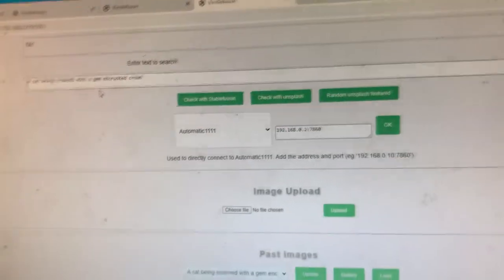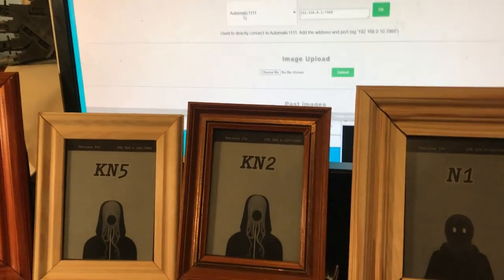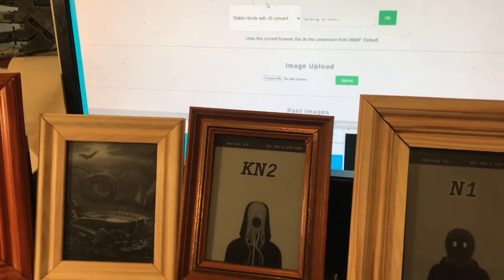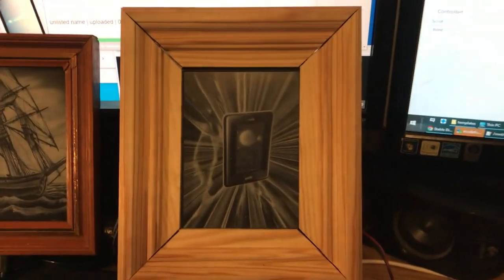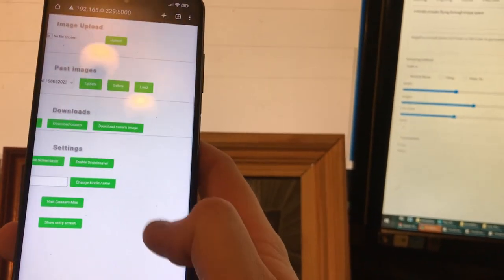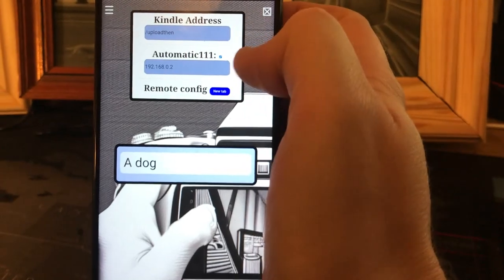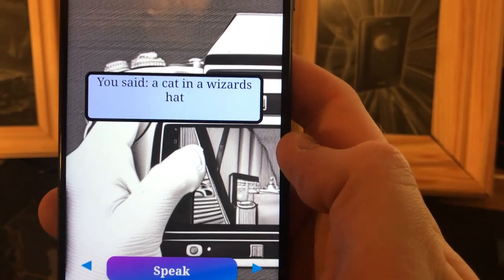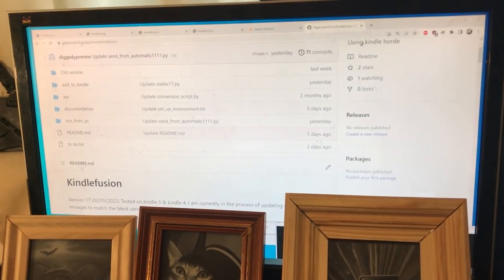Kindlefusion - Kindle picture frame update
Kindlefusion17

This uses StableHorde or Automatic1111 to auto generate images using Stable diffusion to be shown on a kindle. By the powers of FeatureCreep, this now also hosts a webserver with a selectable gallery of past images, an upload button, and a webapp for mobile to send through photos directly from a phone, with voice search functionality

Apologies for stable diffusions confusion between a dog and a bus, and my inability to au